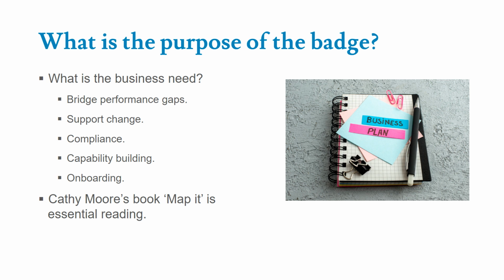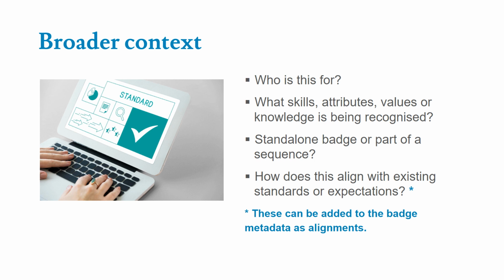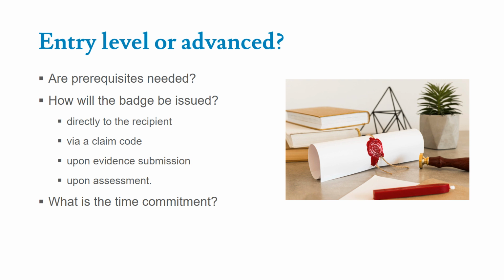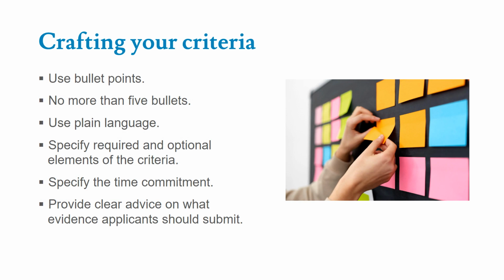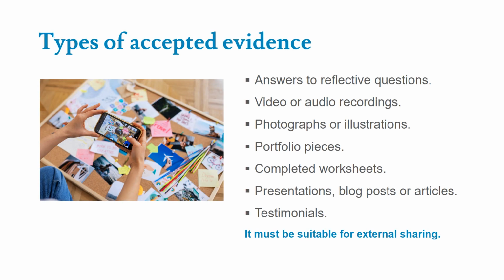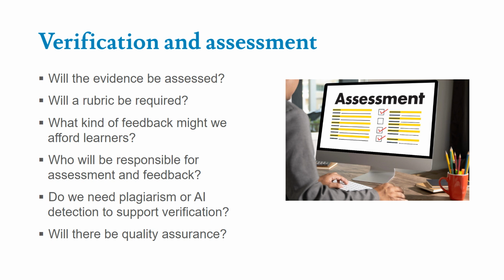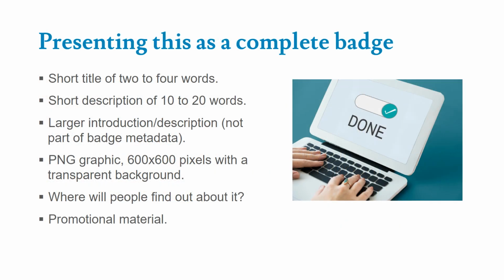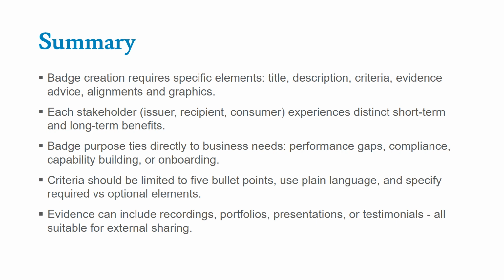Designing Open Badges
In this video I'll show you how to create Open Badges that serve real business needs while providing meaningful recognition for workplace skills and learning. We'll go over learn practical steps for designing badges - from establishing clear criteria to specifying evidence requirements. The tutorial covers what makes badges effective, how to align them with learning objectives and ways to ensure they deliver lasting value for everyone involved.